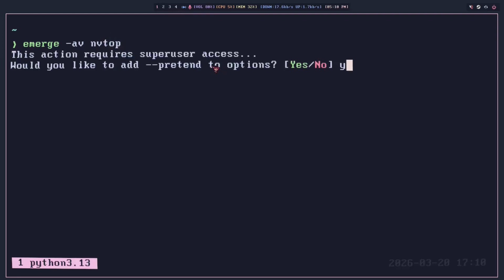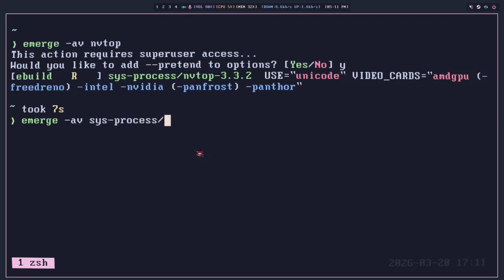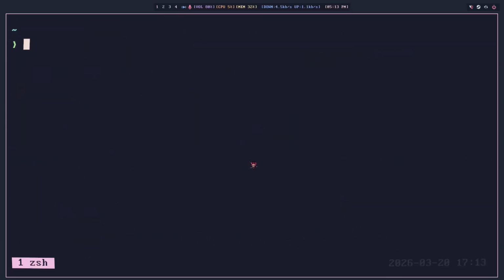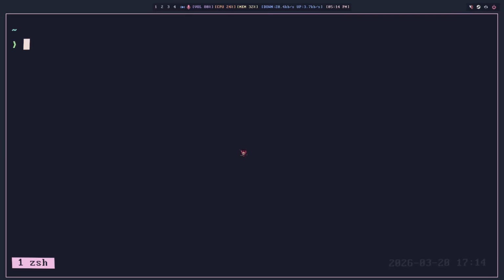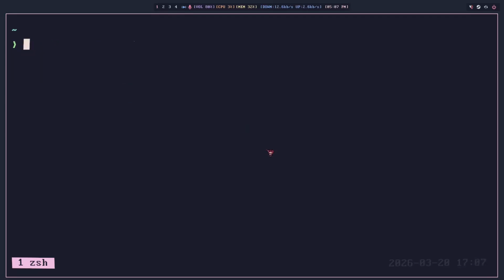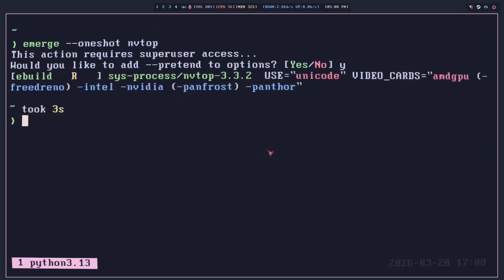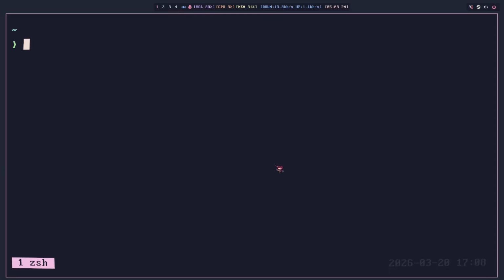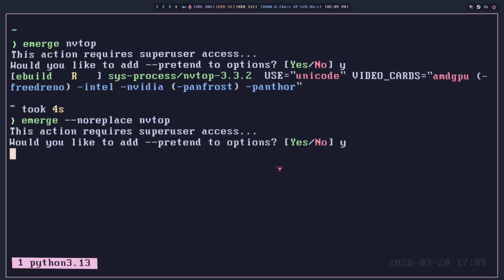Gentoo's emerge basics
Like and Sub if you want more Gentoo tutorial videos!